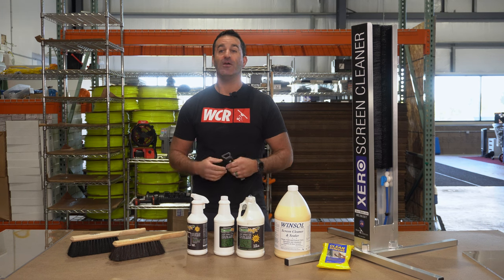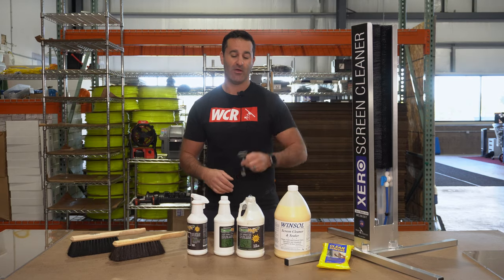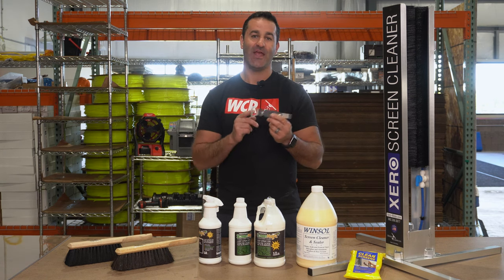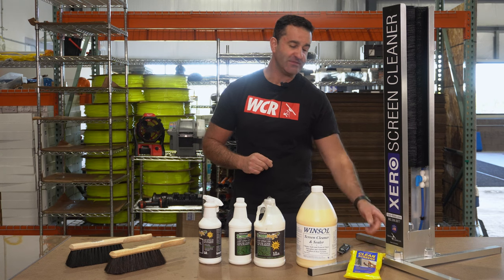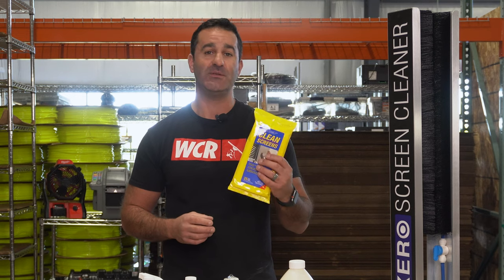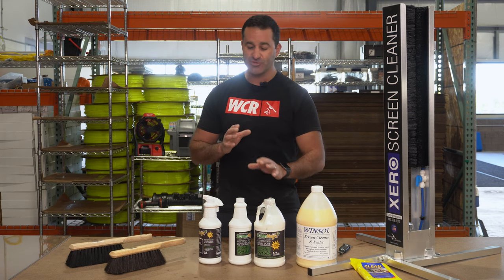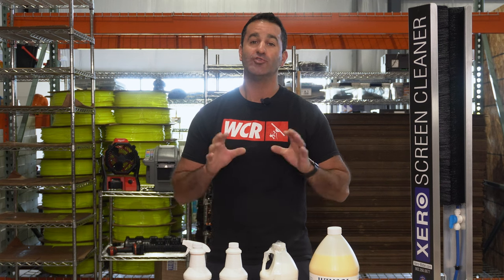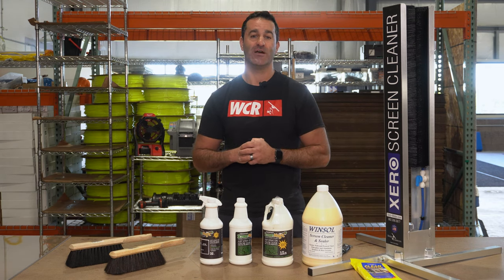All About Screens!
Screen cleaning, care, and maintenance are just as important as keeping windows clean and cared for! With these products, you'll leave any screen you touch in tip-top shape.